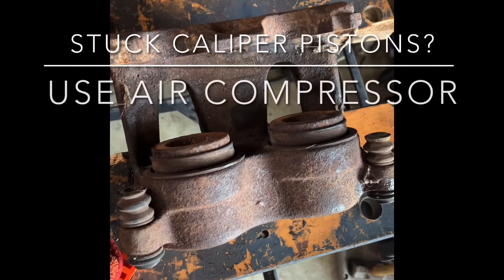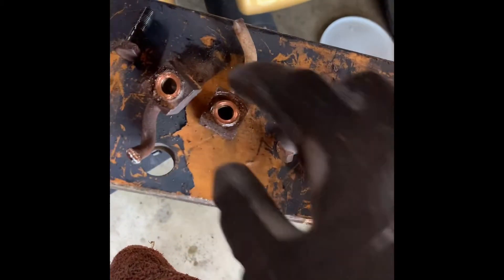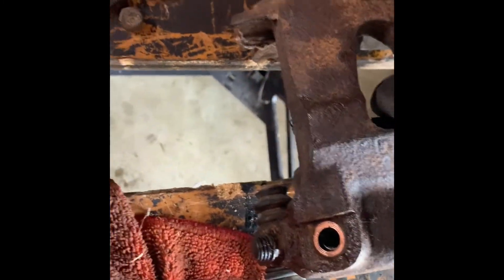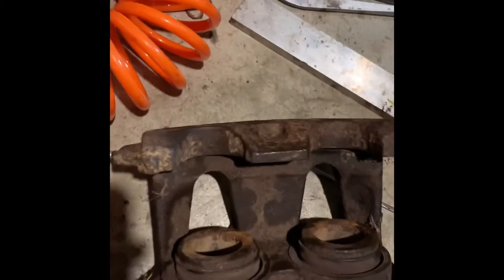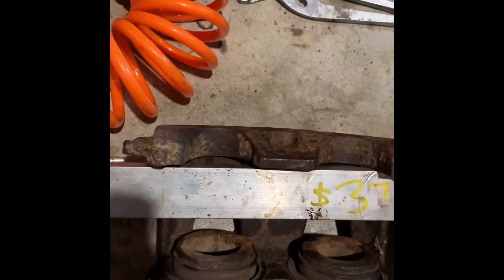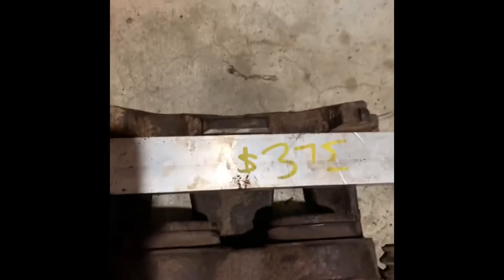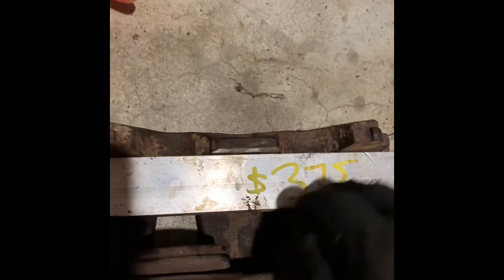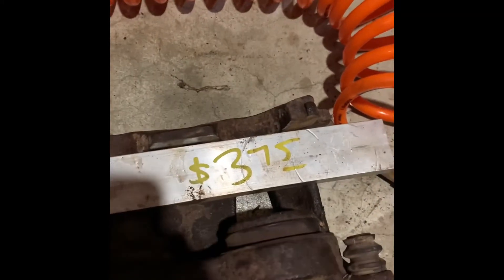Stuck caliper pistons? Use an air compressor!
Simple explanation on using an air compressor on a dual piston caliper.